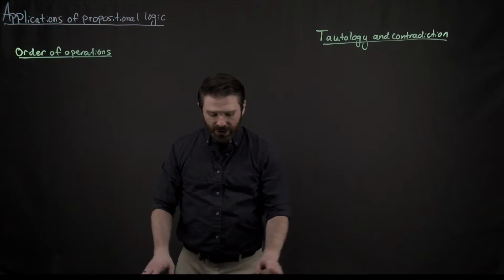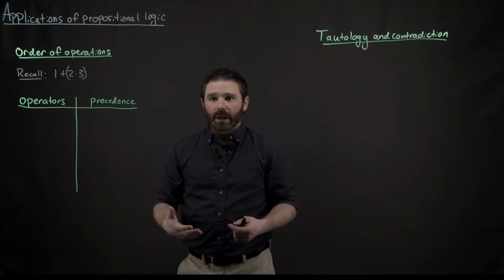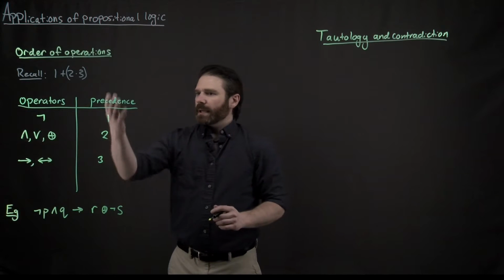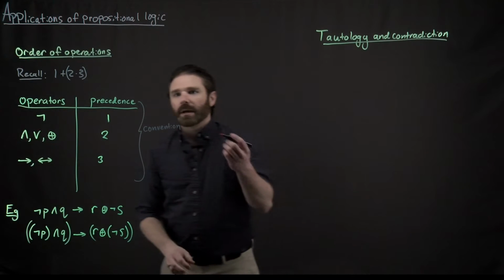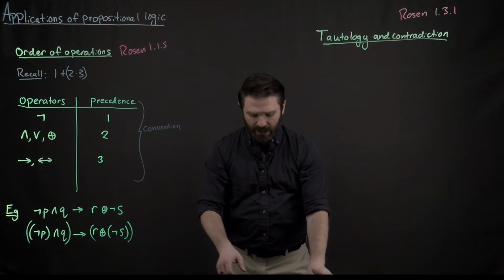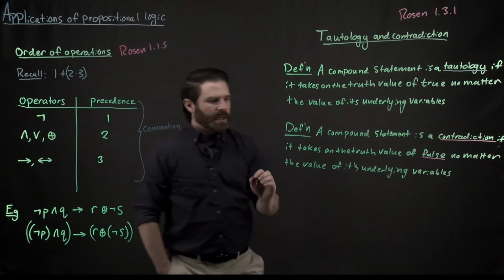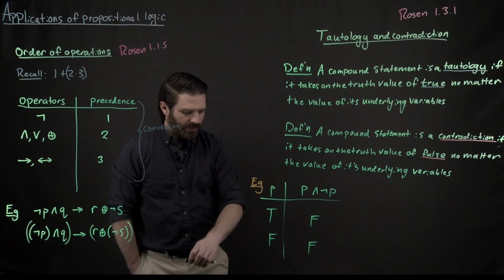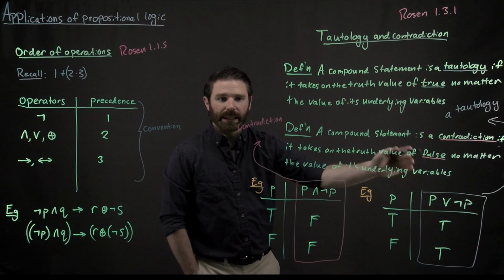Prep work Order of ops and tautology